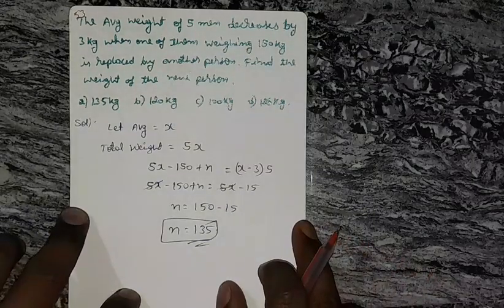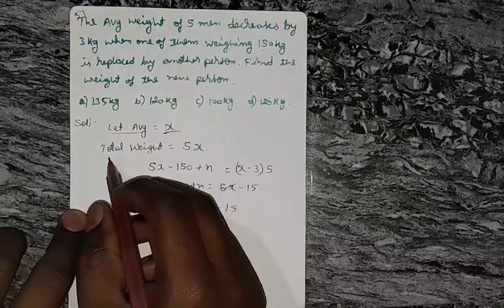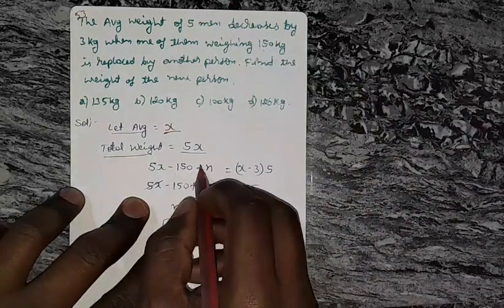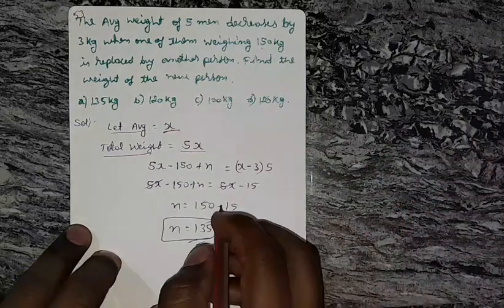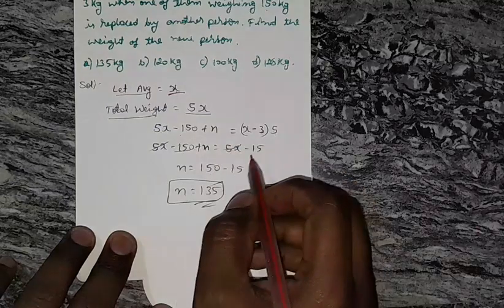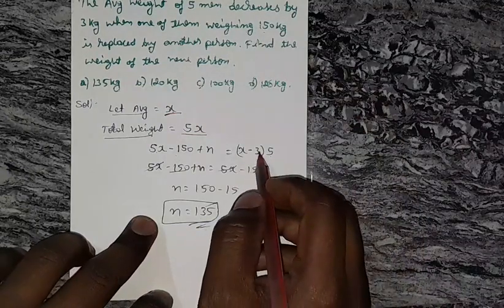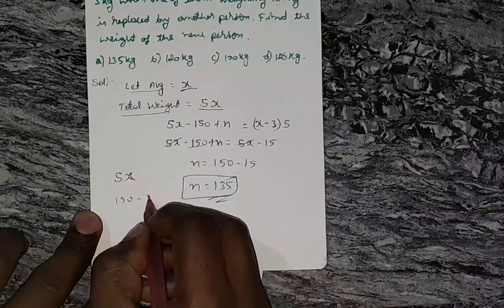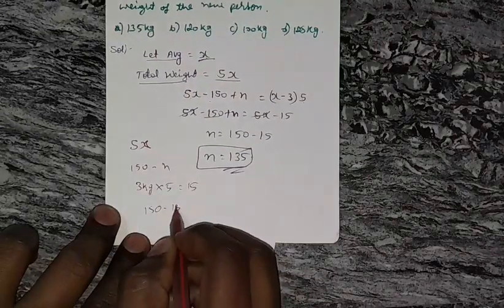The average weight of 5 men decreases by 3 kg when one of them weighing of 150 kg is replaced by an